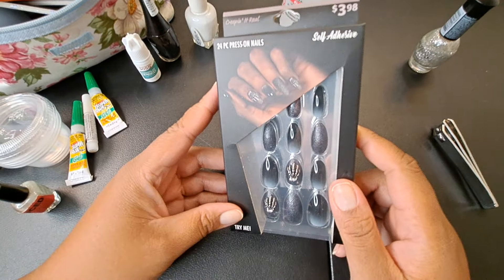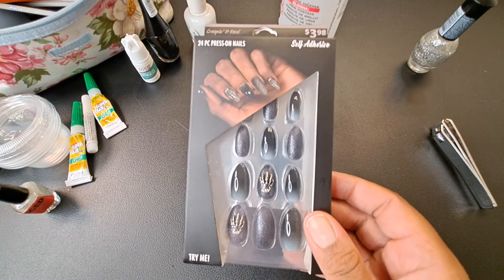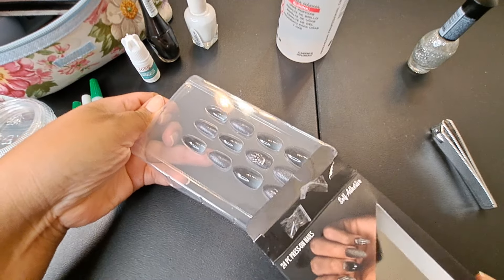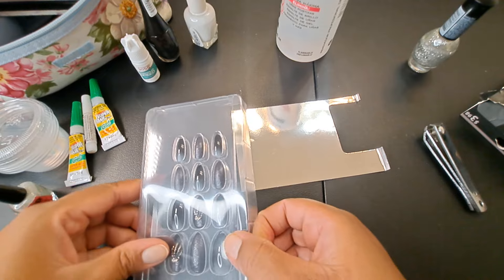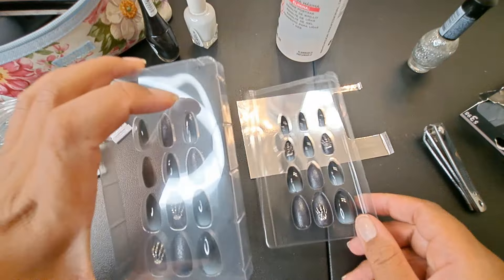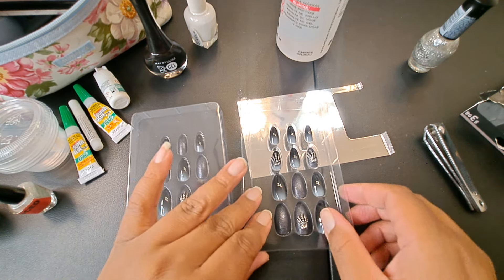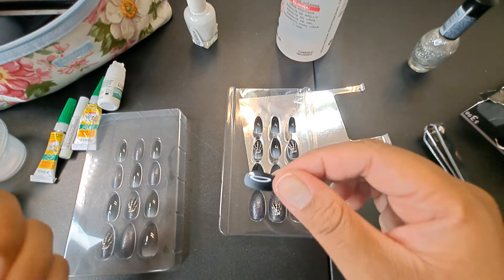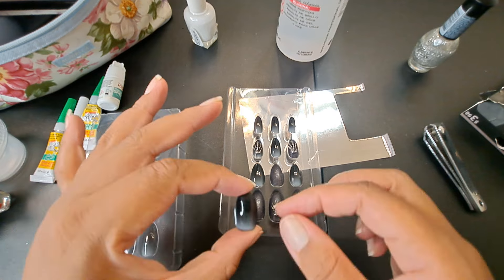DIY: Applying 3D Halloween 🎃 Press on Nails from Walmart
Facebook: @ Clarissa Thebossqueen

IG: @ Clarissa The Bo$$

Address:
Clarissa Clough
PMB 160